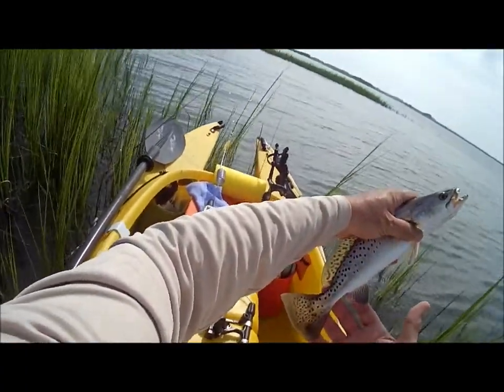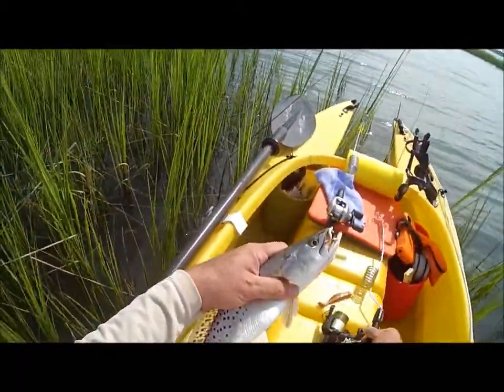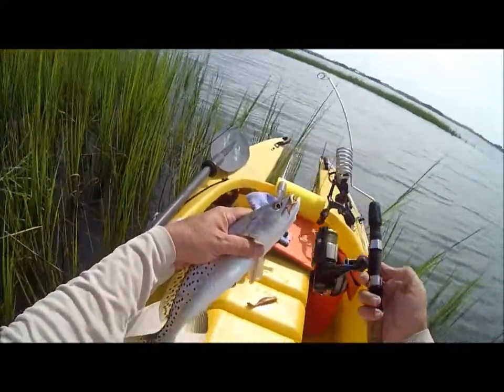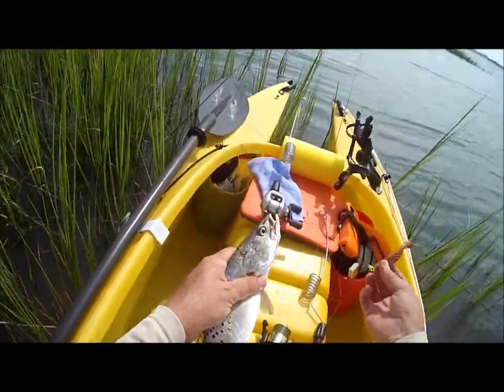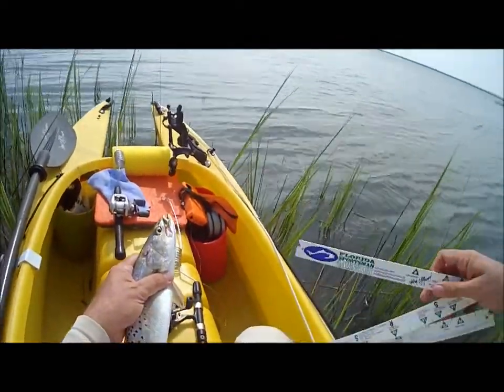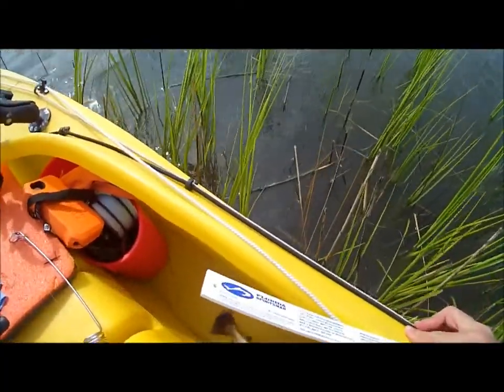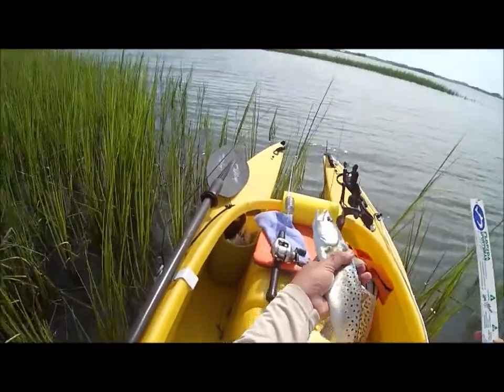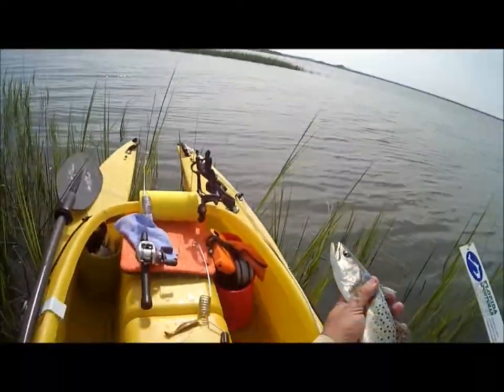Wavewalk saves a seatrout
Drop a fish while fishing from a Wavewalk 500 chances are you'll not loose the catch.